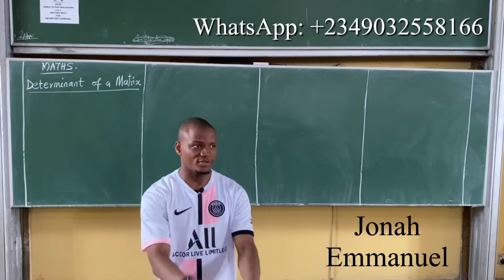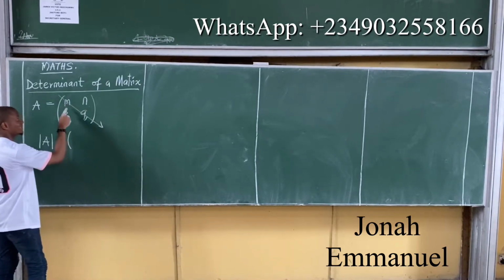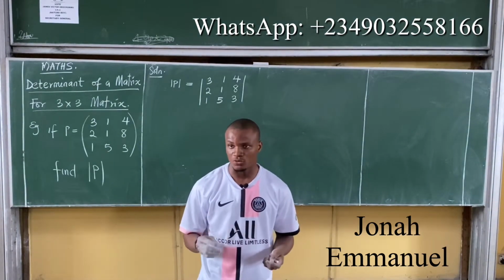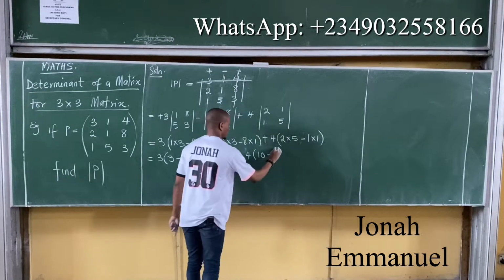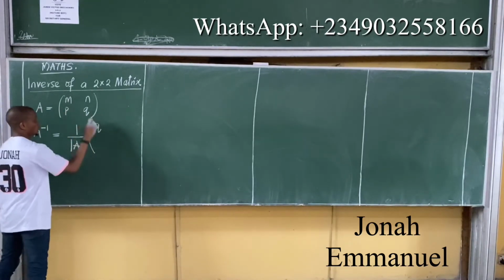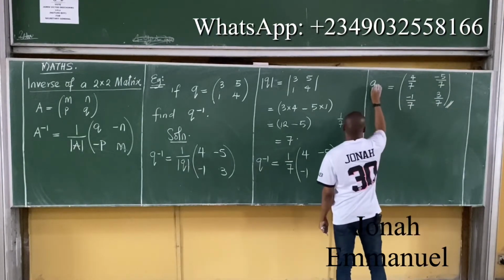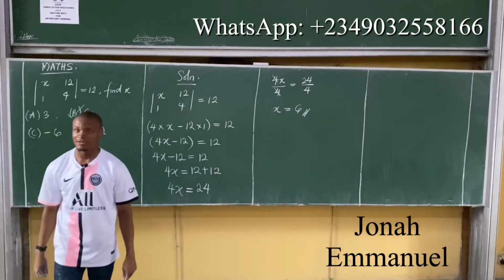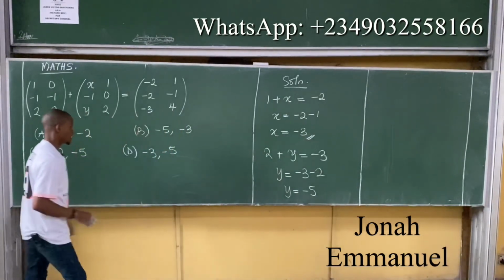Matrices 2 | how to find determinant of a matrix | how to find inverse of a matrix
Jamb Mathematics Preparatory class of 2022.

This video teaches you how to find the determinant of a (2×2) and (3×3) matrix. Video also teaches how to find the inverse of a matrix